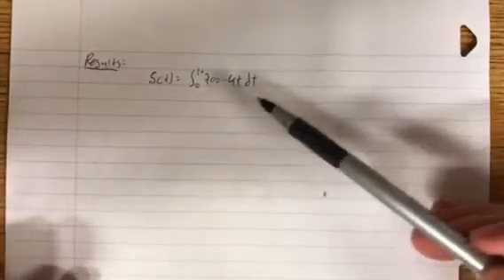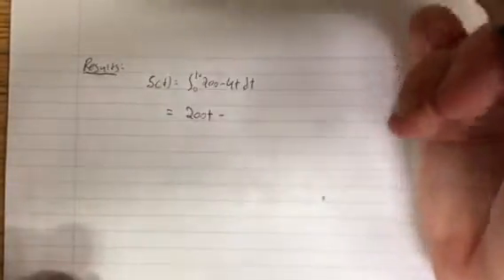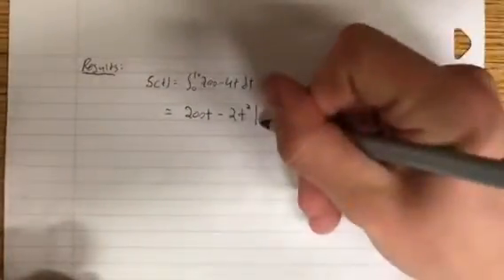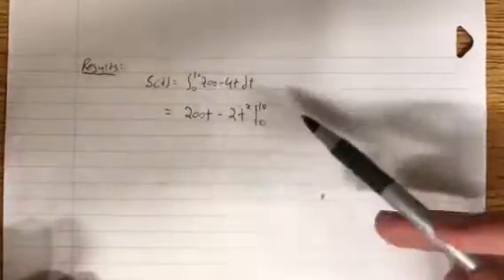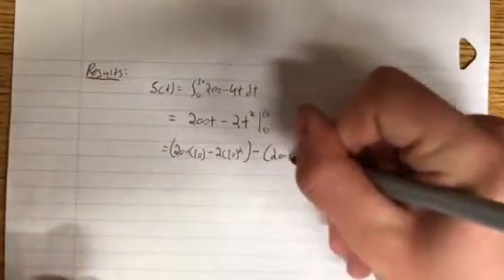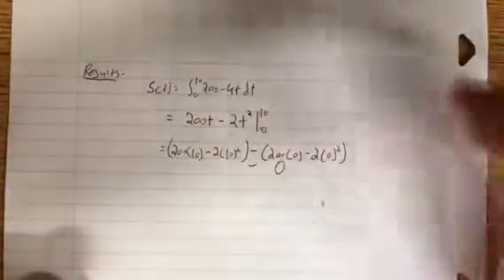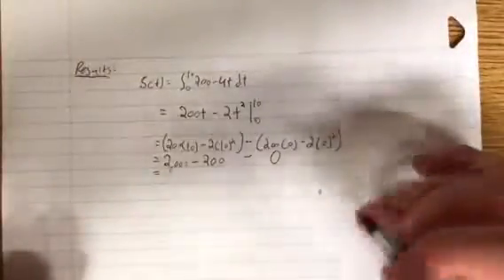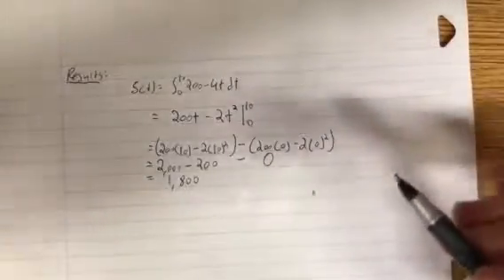MA104 Growth Mindset Project AY18-2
This video provides an explanation of how to complete a Calculus word problem using the Quality Rep format.